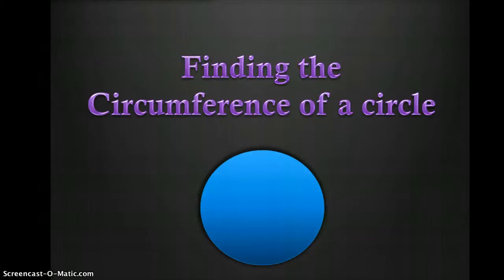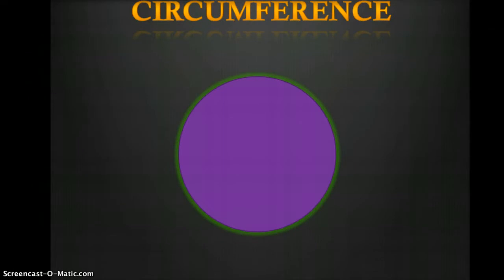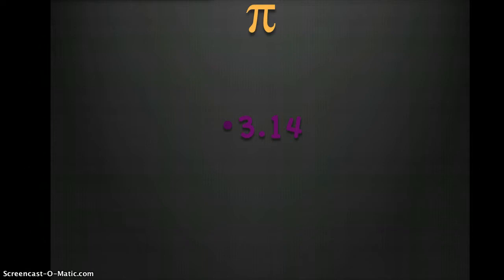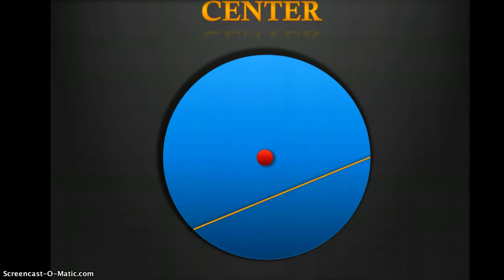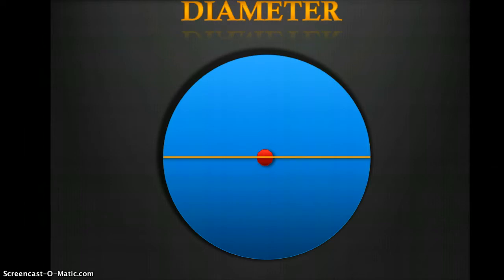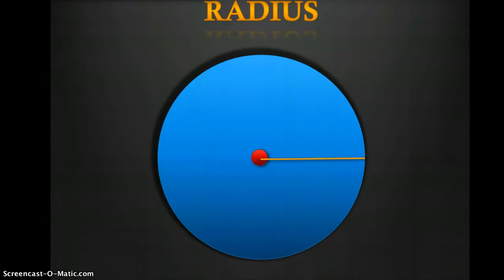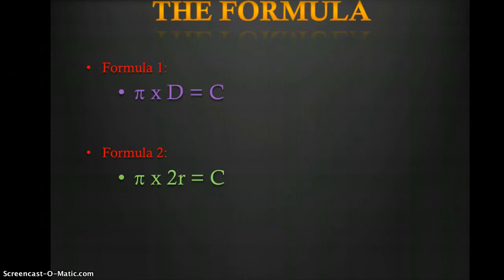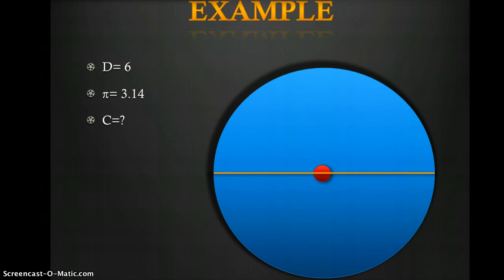Circumference of a circle- Dekota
Shows how to find the circumference of a circle